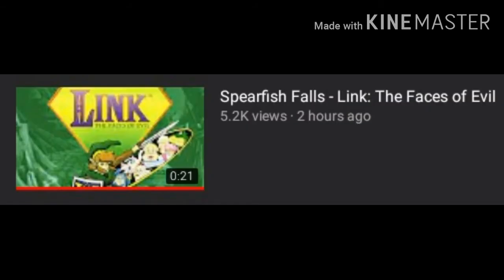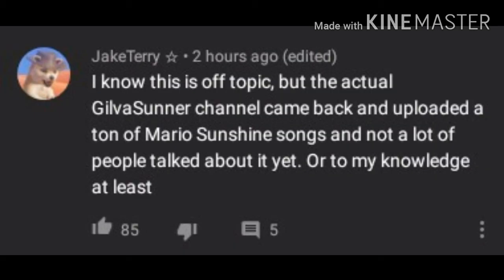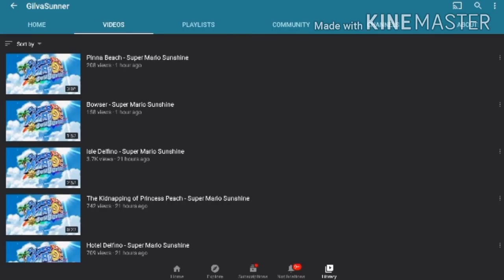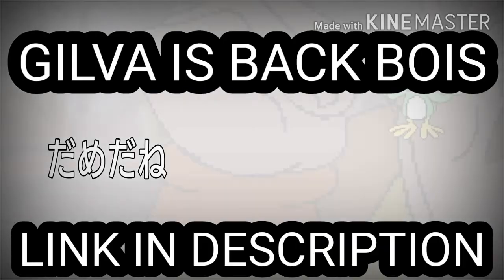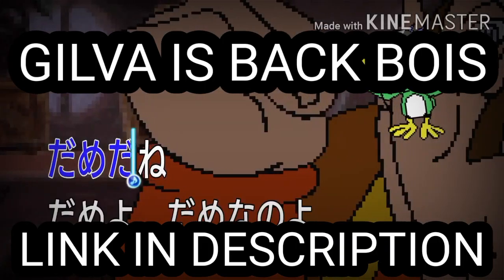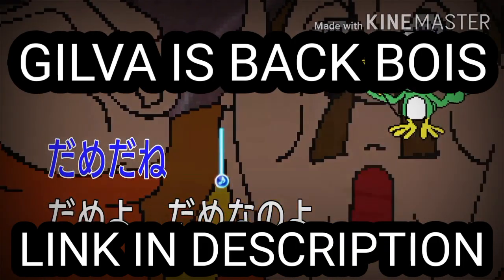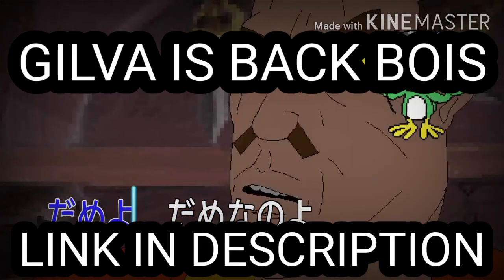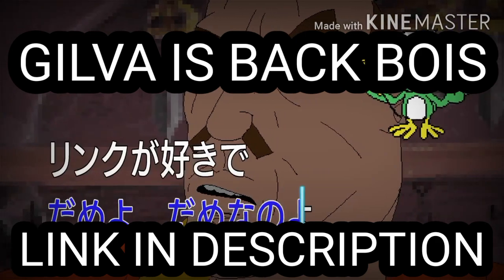The_Lord_of_the_Rips:The_Return_of_the.king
THIS_IS_NOT_A_JOKE.desc